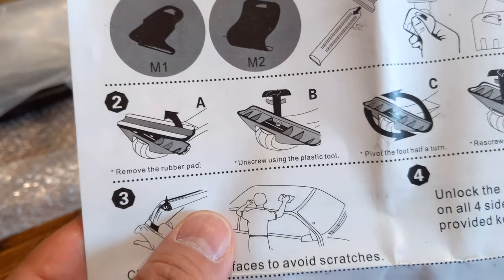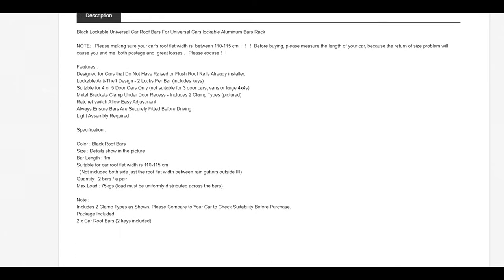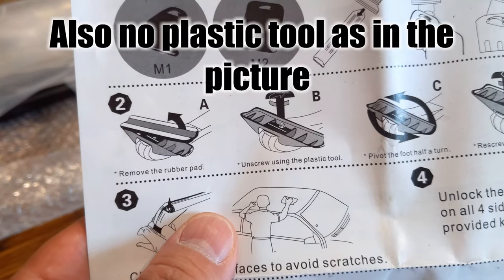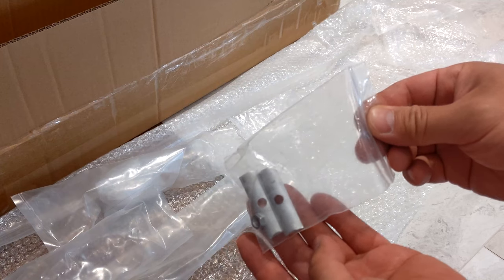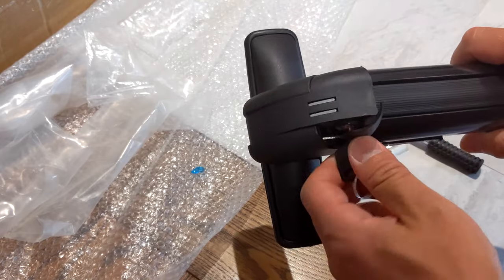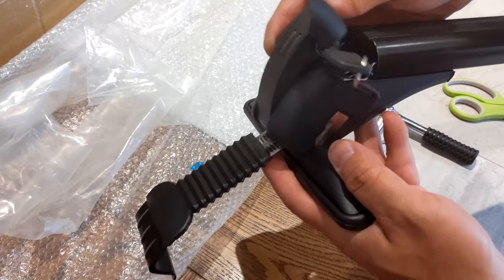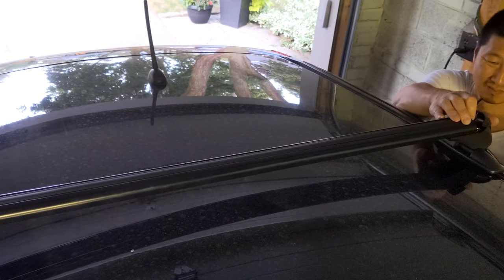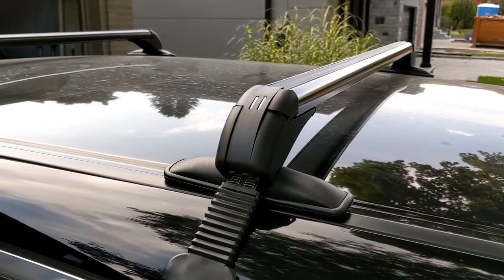Cheapest Ebay Roof rack I could buy- Is it any good?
I bought the cheapest roof rack that mounts to the door frame. You'll want to watch my video to see how to install it as the instructions stink.

Here is the link to the roof rack